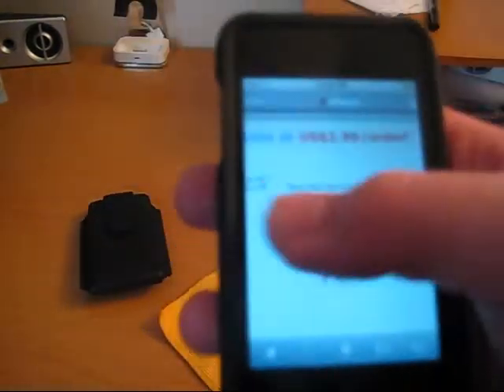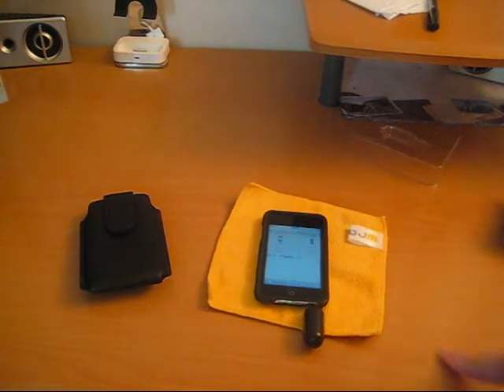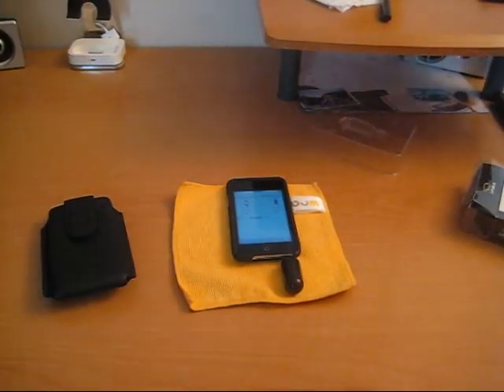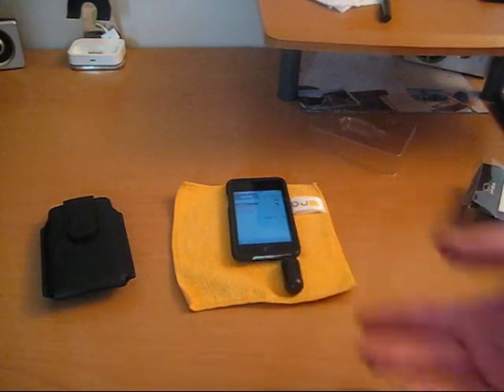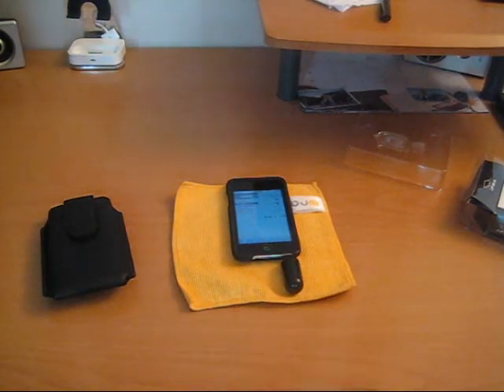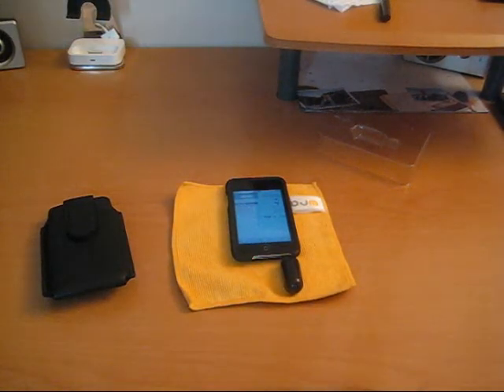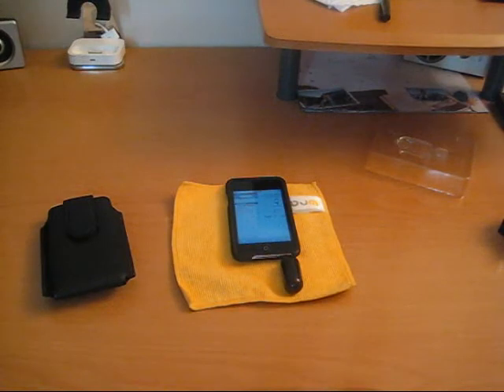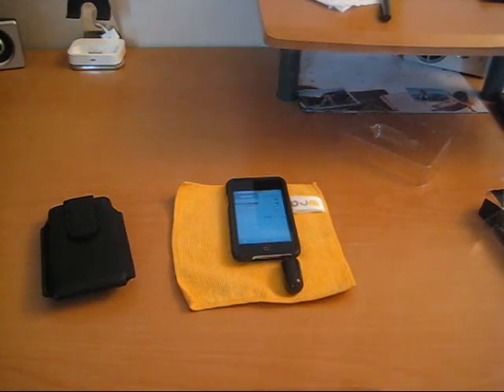uSB FEVER MINI MIC REVIEW PART 2